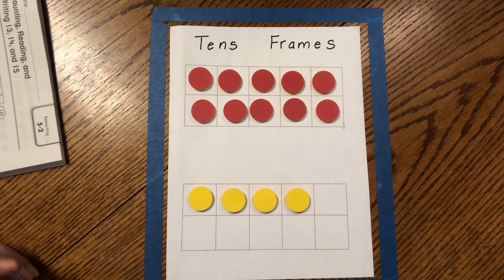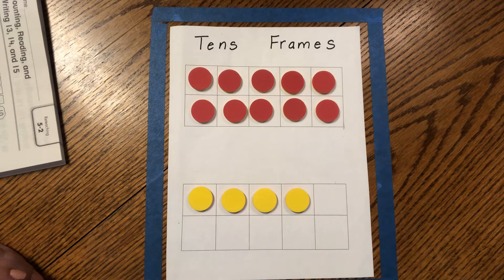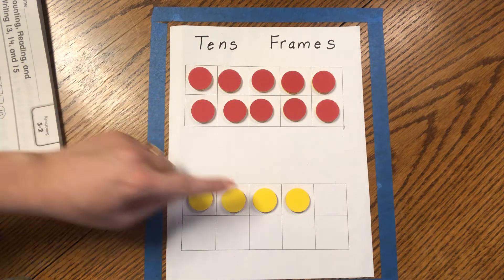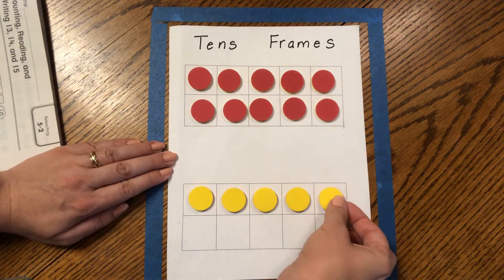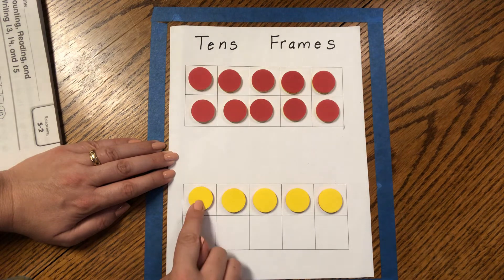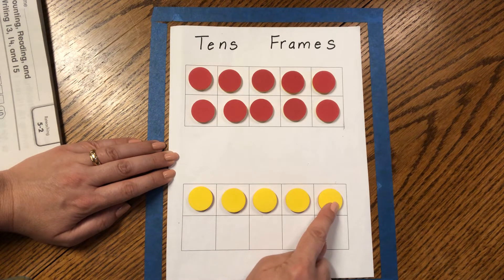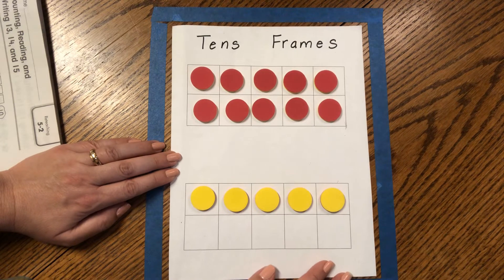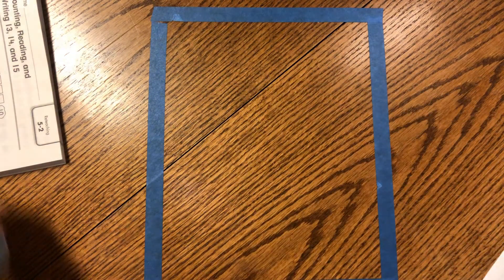5-2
Let’s learn how to write numbers 13, 14, and 15!